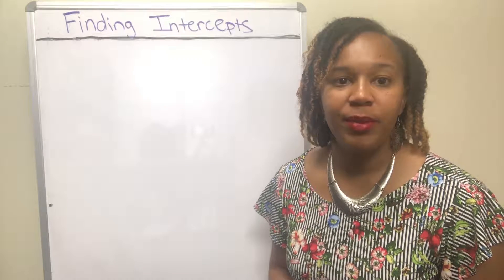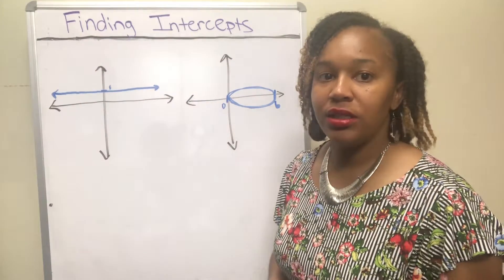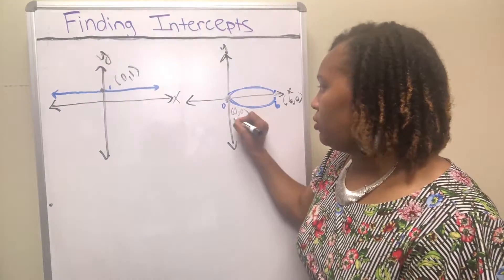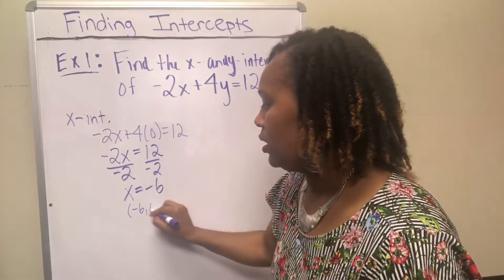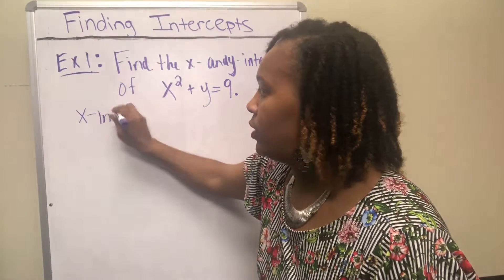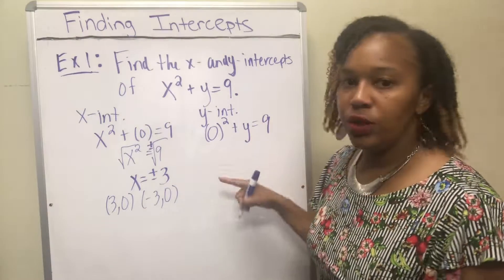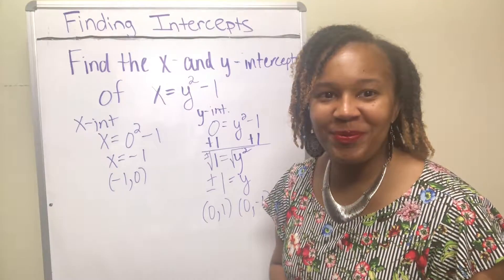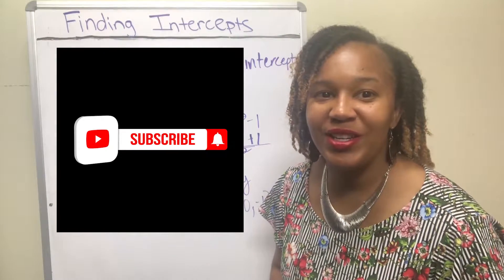Finding Intercepts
In this video you will learn what a x- and y-intercept is, as well as how to find the x- and y-intercepts.  The x-intercept is where the graph crosses the x-axis.  The y-intercept is where the graph crosses the y-axis.  To find the x-intercept, let y equal 0 and solve for x. To find the y-intercept, let x equal 0 and solve for y.